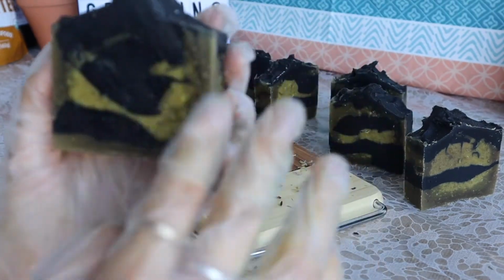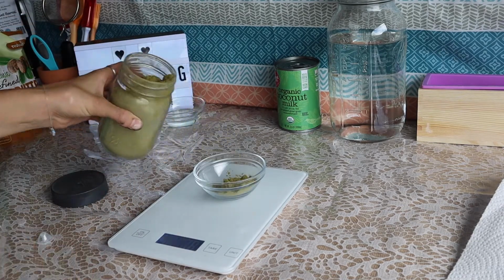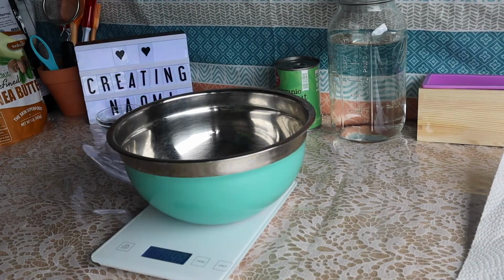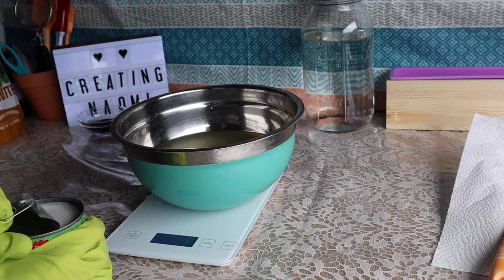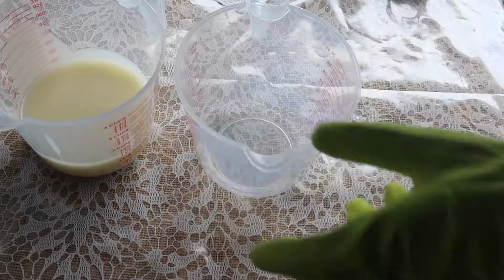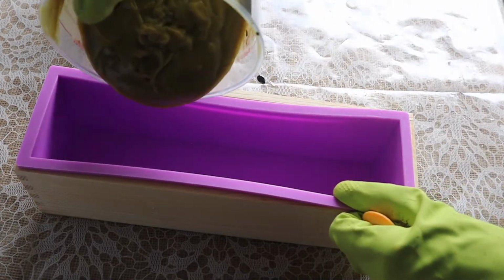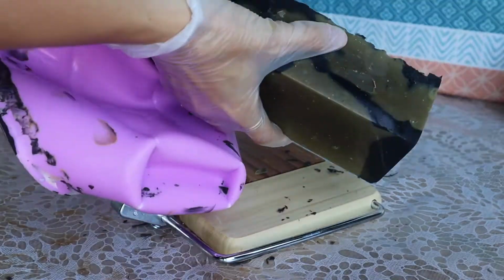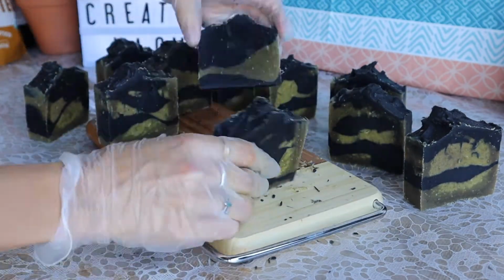All Natural Tea Tree Soap || Vegan Friendly || 100% Coconut Oil Soap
|| Supplies ||
Lye

Coconut Oil (similar)

Activated Charcoal

Moringa Powder (similar)

|| Recipe ||

100g Water
100g coconut milk
99g Lye
833g Coconut Oil
10g Moringa
10g charcoal
24g Tea Tree

Stainless Steel  Mixing Bowl (similar)

Silicone Spatula

Immersion Stick Blender

Soap Mold with Cutter

Kitchen Gloves

Bamboo Cheese Slicer

About this video:

|| Music ||

l u v t e a (acoustic revisit) by autumn keys

|| Video equipment ||
Camera - Canon EOS M50 with EF-M 15-45mm Lens

SD Card

Light Stand

Light Panel

Flexible Tripod

Mini Color Changing Light Box